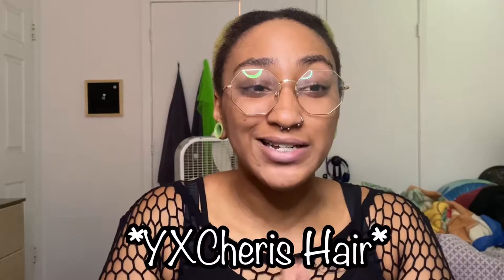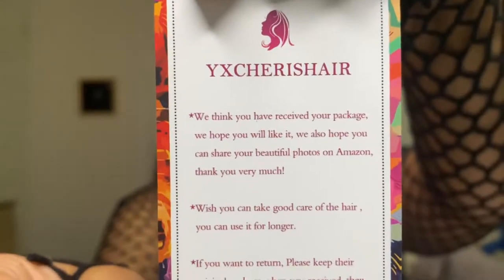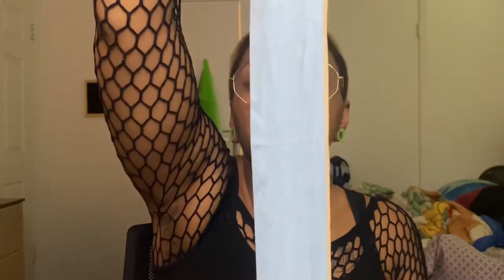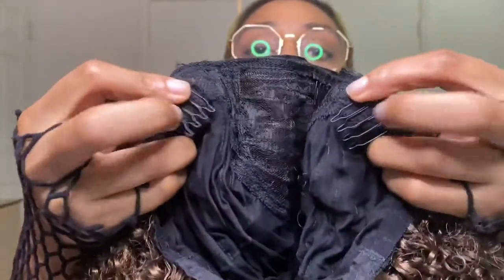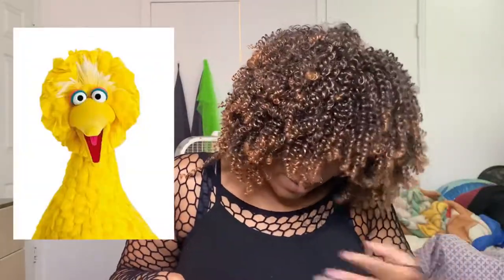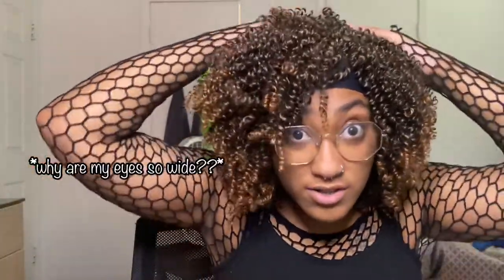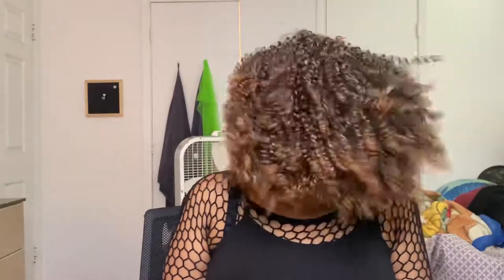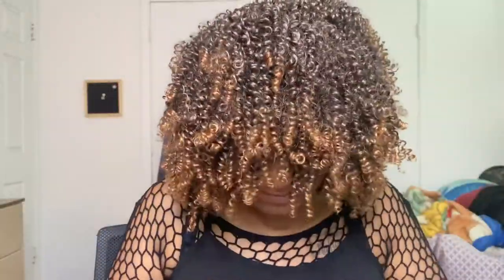kinky curly afro style headband wig | ft. YXCheris Hair | CammiewithaC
kinky curly headband wig:

💚social media💚
main ig: @_im_done_xp
spam: @camelliaaann

ignore